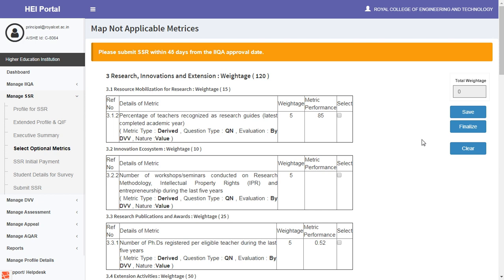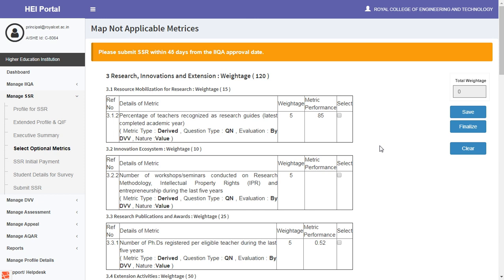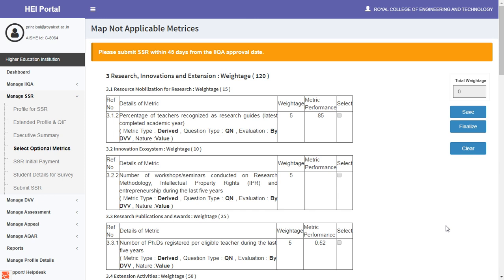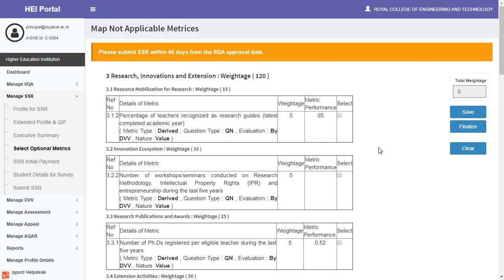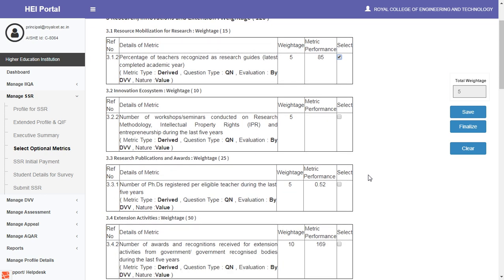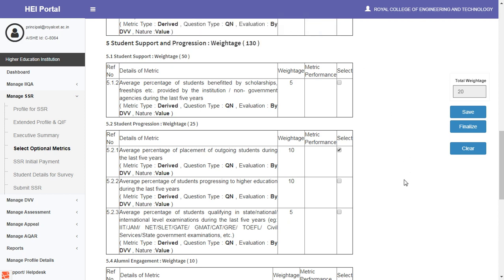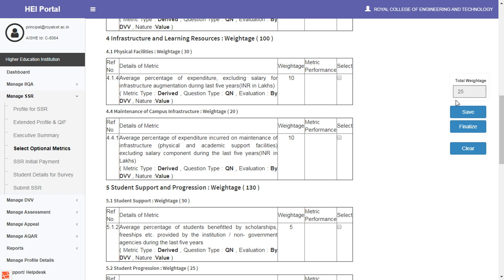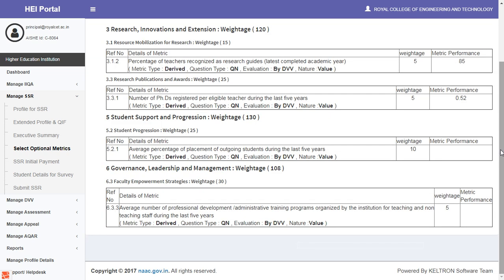Opt out Metrics Selection process